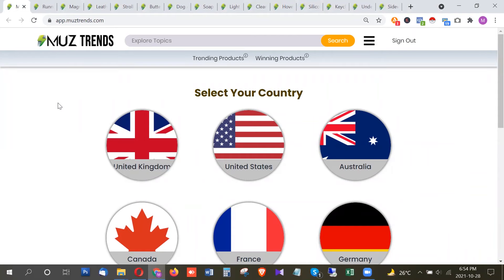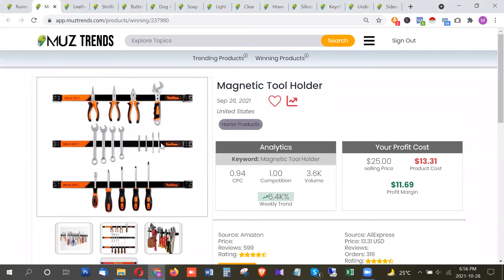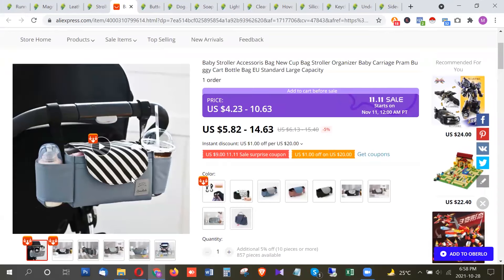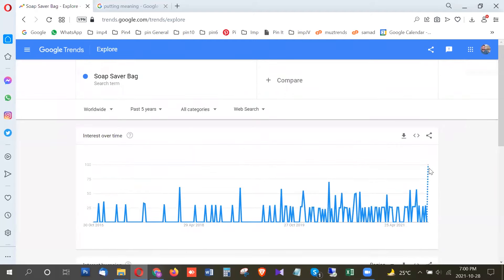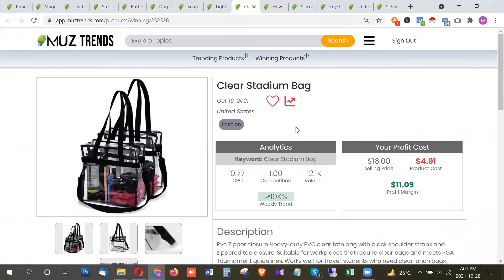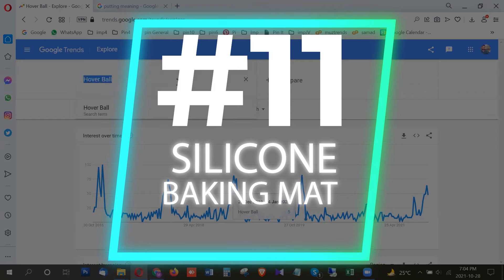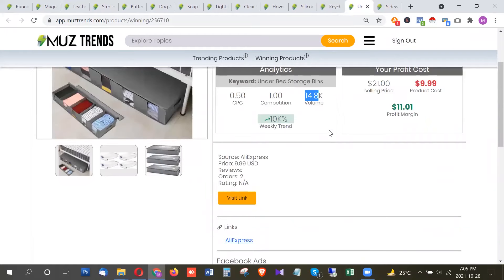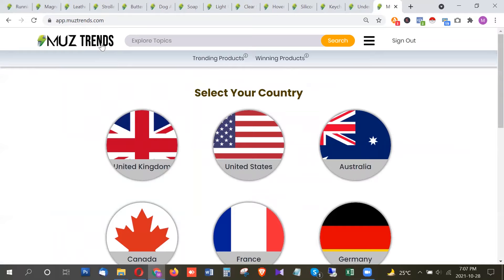Top 14 Trending Products this Week | Latest Most Searched Products on Google Trends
In this video you will learn about highest trending and most searched products on Google that you can sell online.